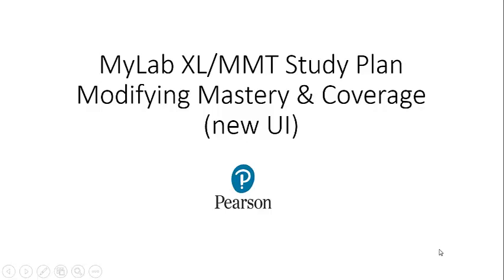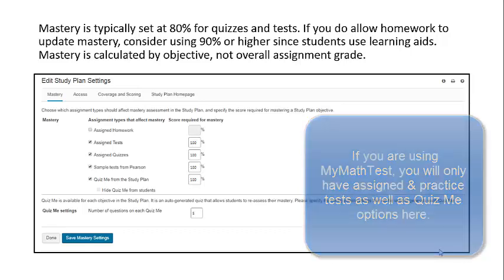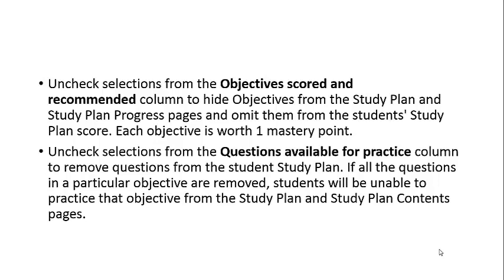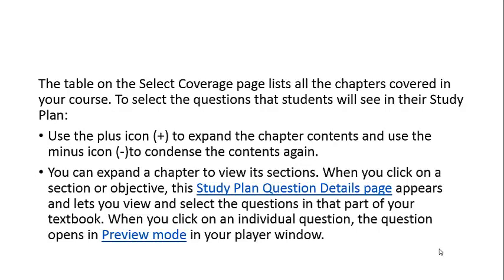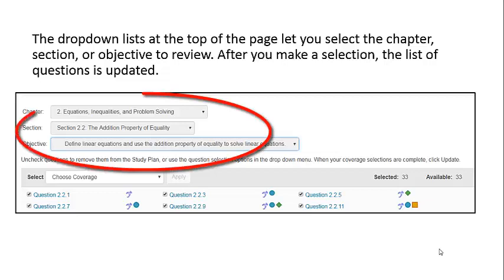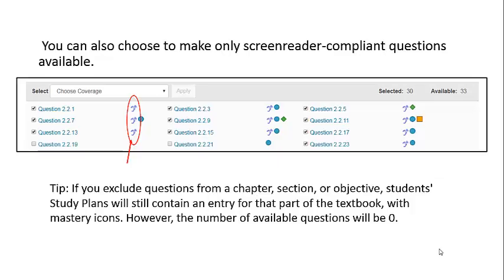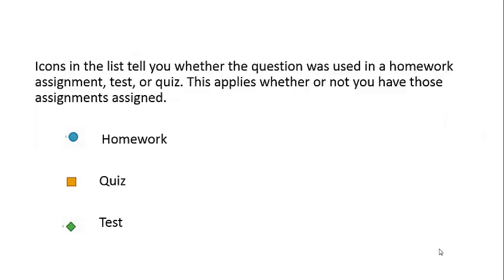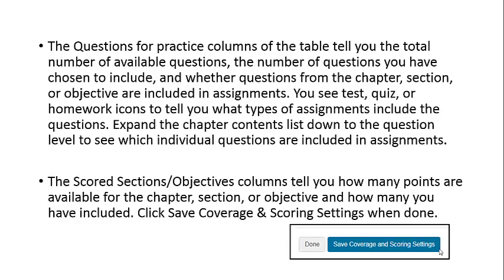MyLab XL Study Plan Coverage and Mastery (new UI)